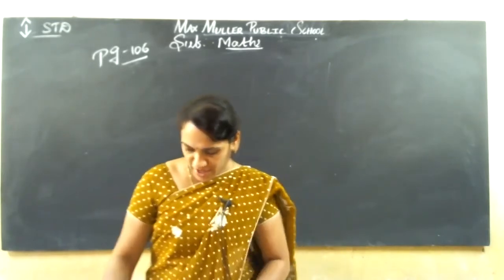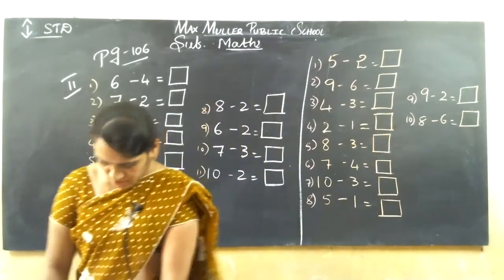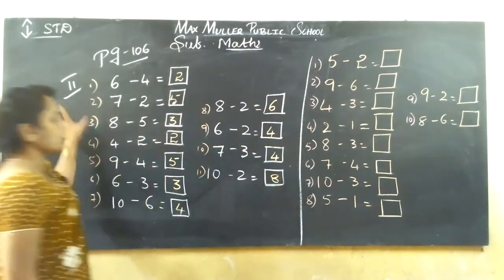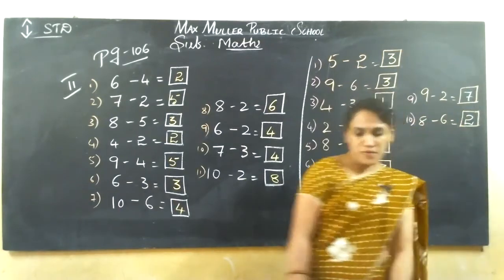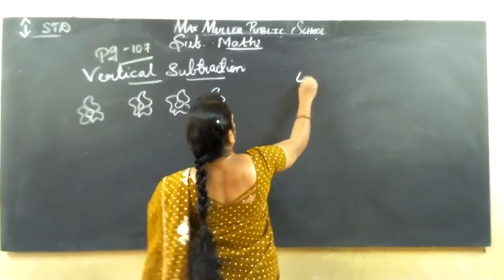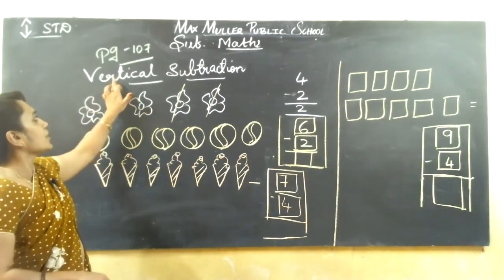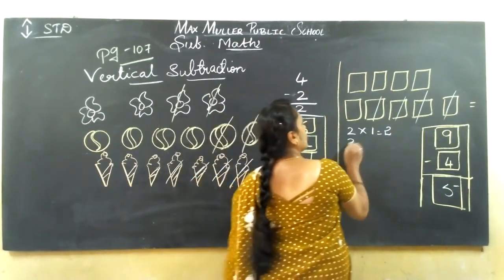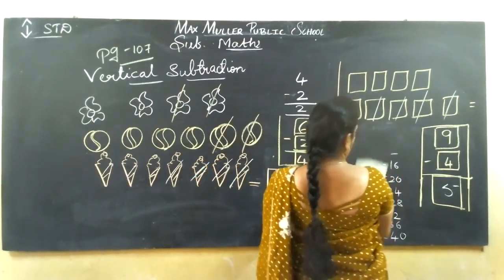1st -27.08.2021- Maths